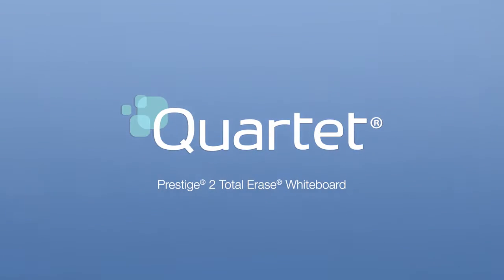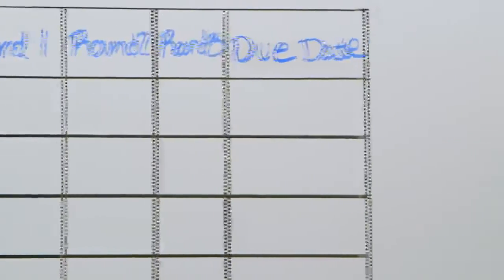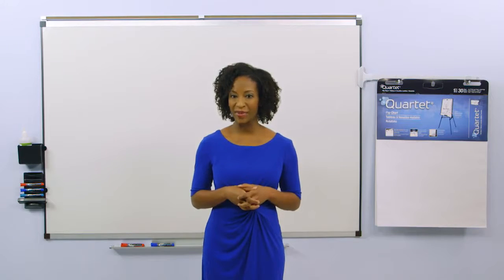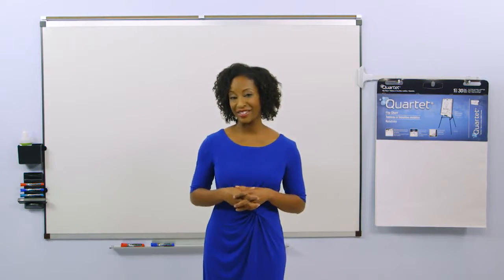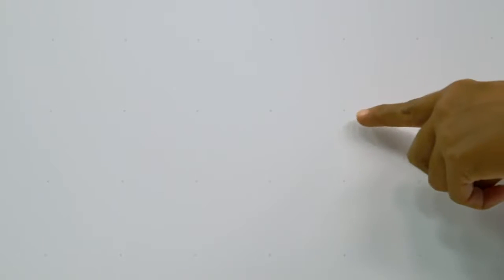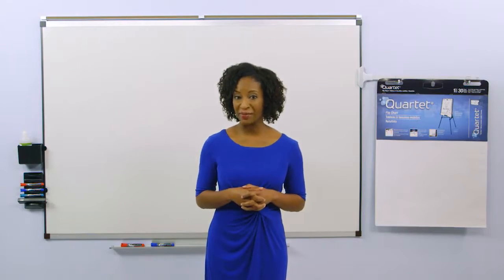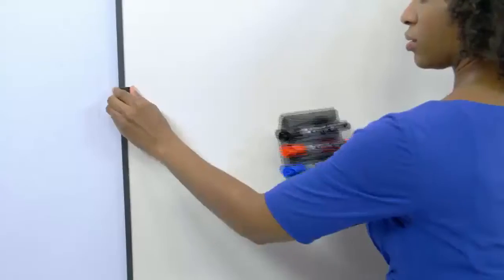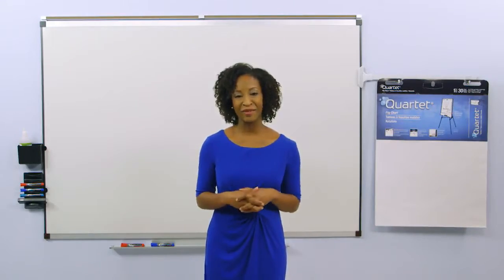Quartet Prestige 2 Total Erase Whiteboard